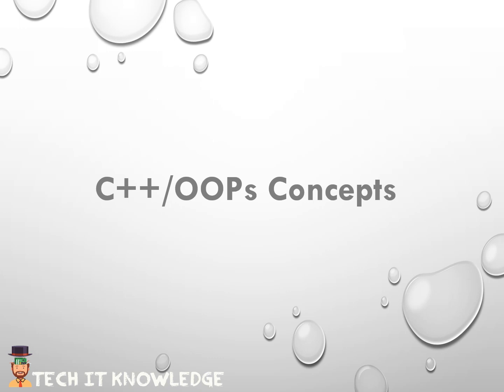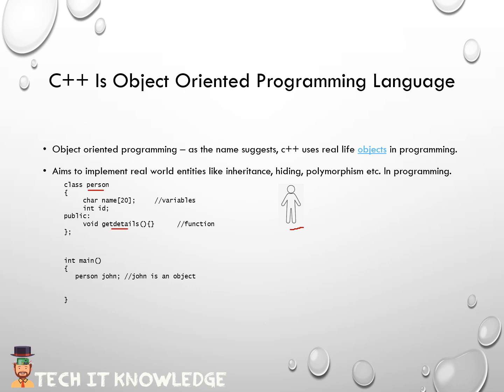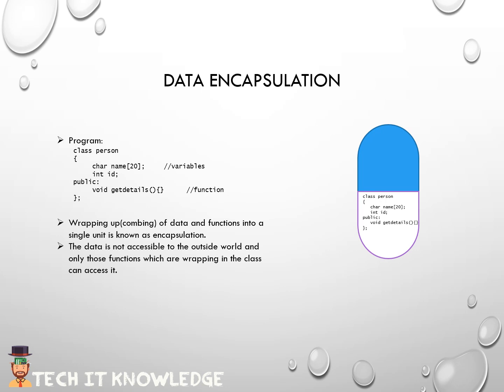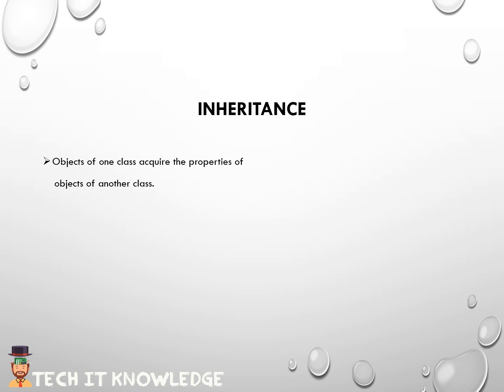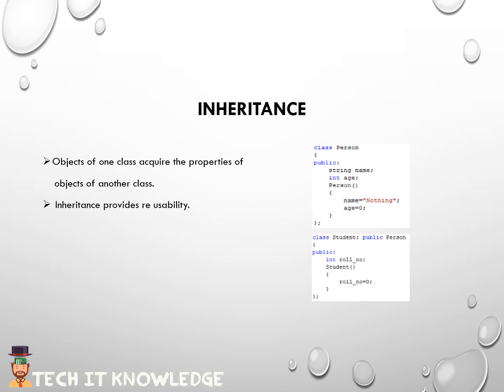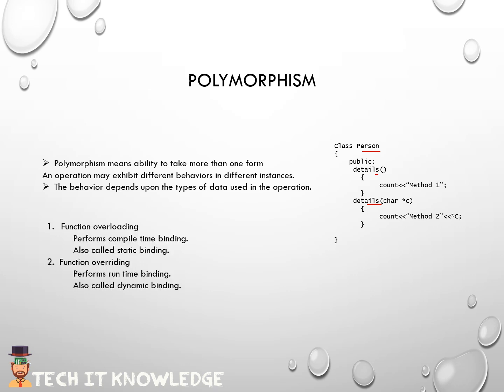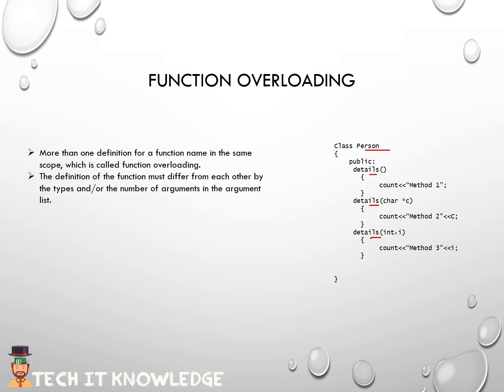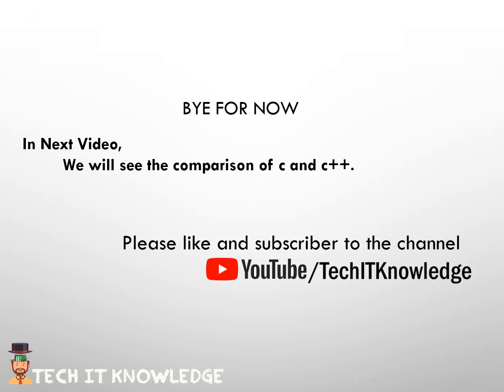2. Concepts/Feature of C++ - OOPs, Encapsulation, Inheritance, Polymorphism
C++ Concepts
1. OOPs, Encapsulation
2. Inheritance
3. Polymorphism
4. Function overloading
5. Function overriding